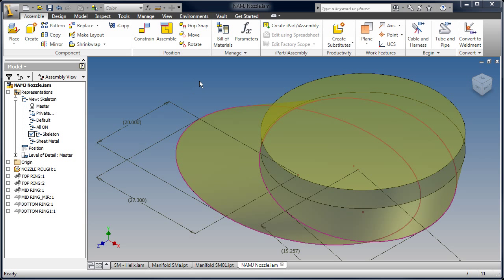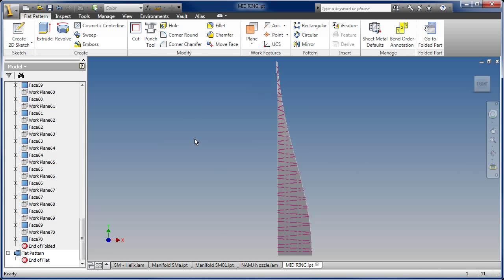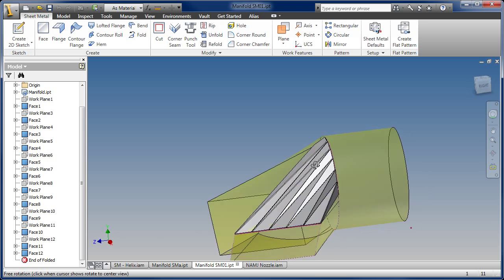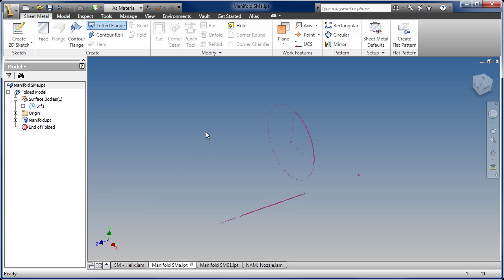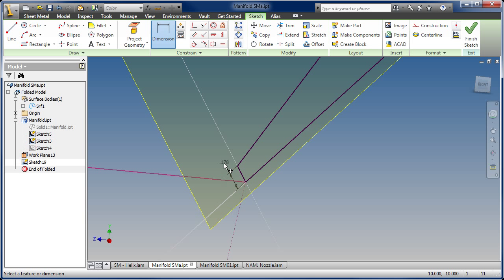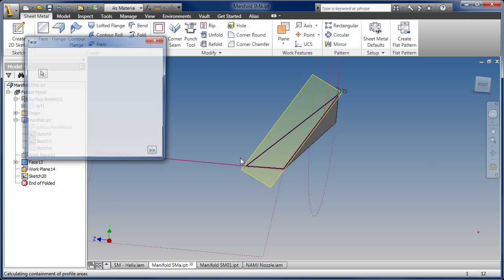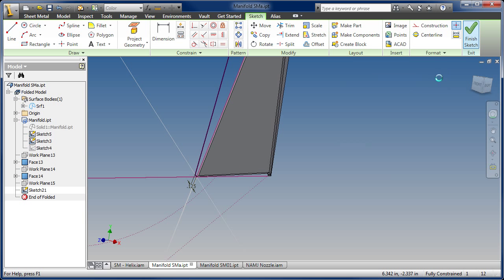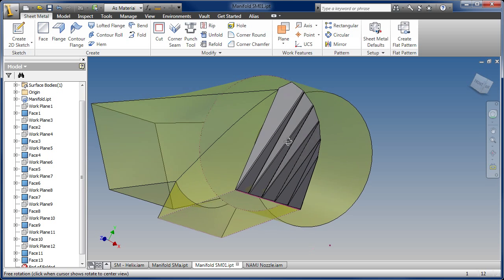Sheet Metal Advanced Brake Technique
A quick intro into sheet metal and then move right on to the "Zipper" technique used to create sheet metal shapes that can't be automated. This technique deals with Planes, sketches, and the sheet metal FACE feature.